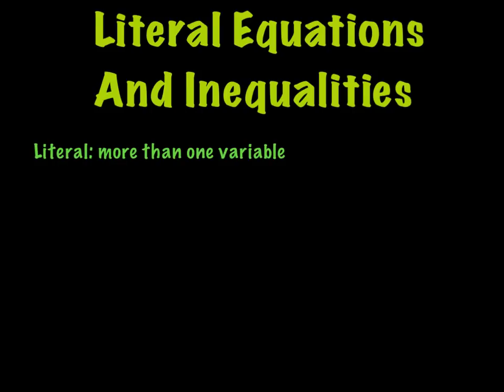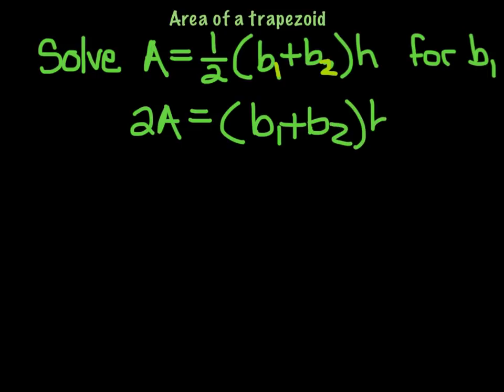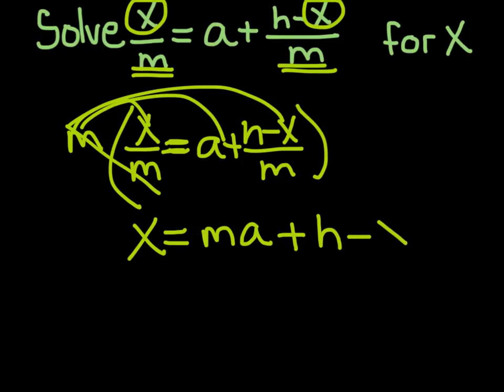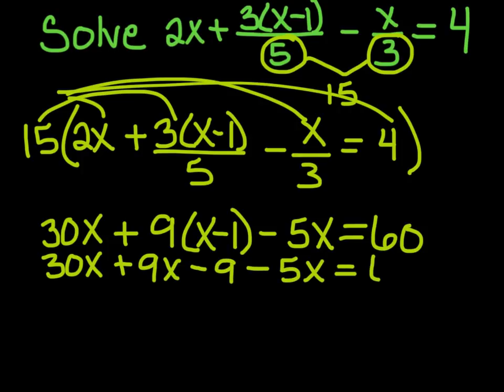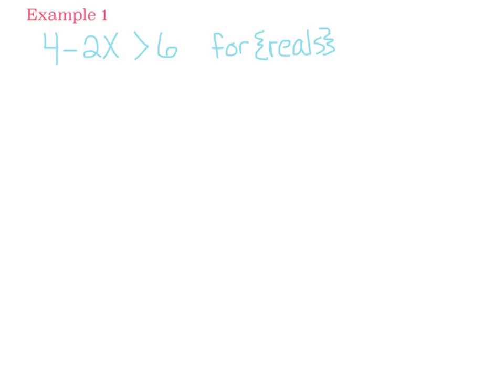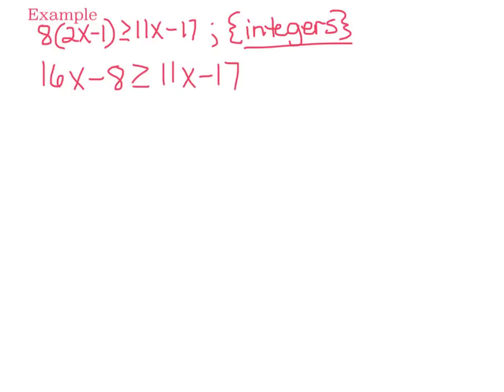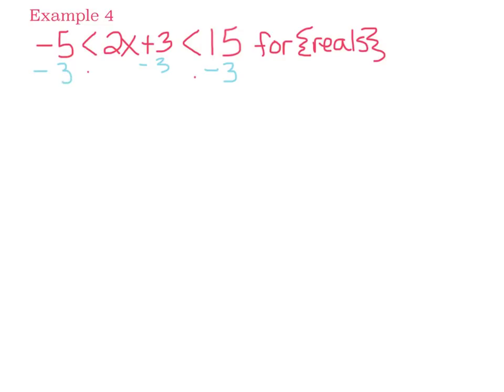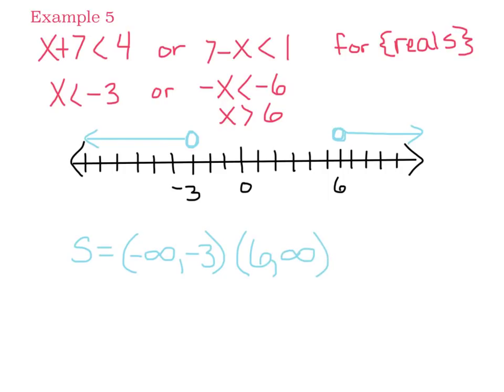Literal Equations and Inequalities